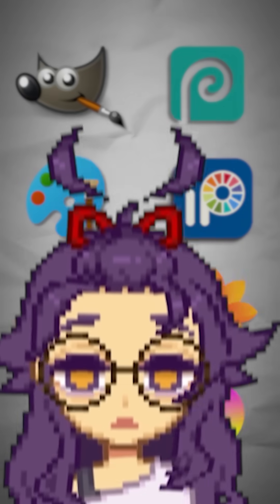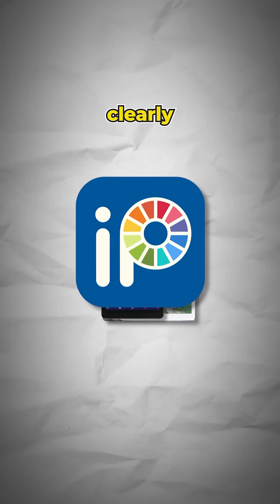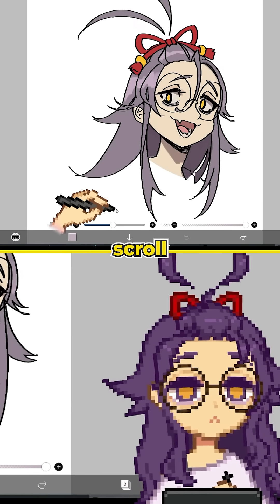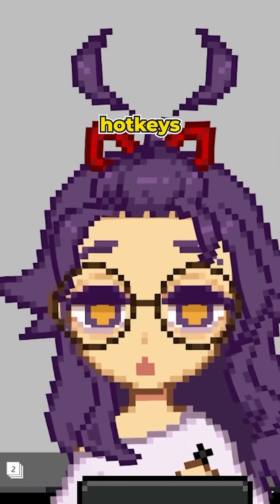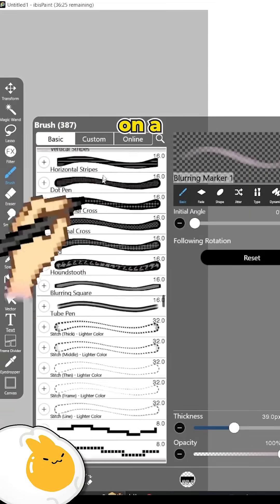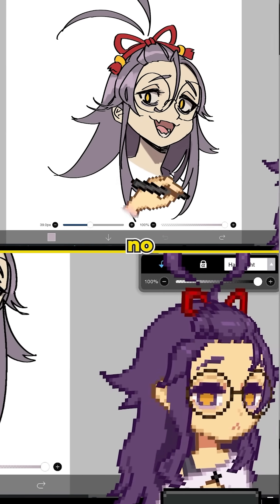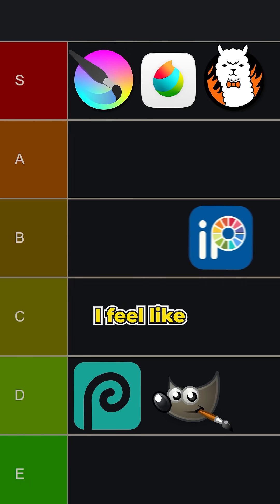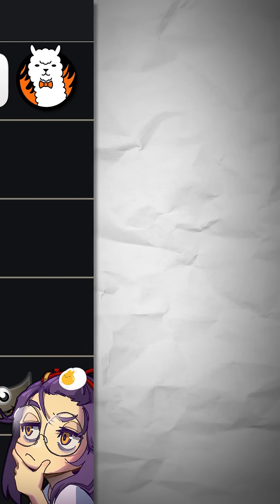Rating free PC drawing apps: ibisPaint